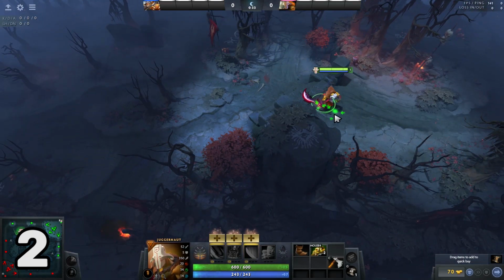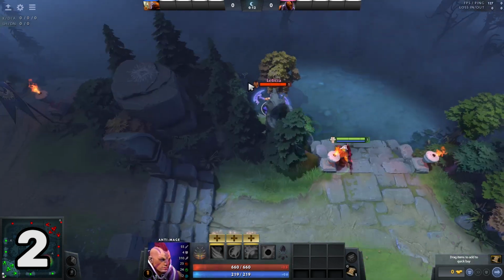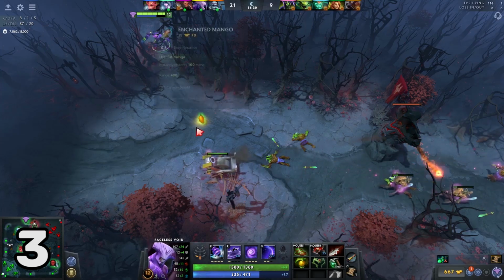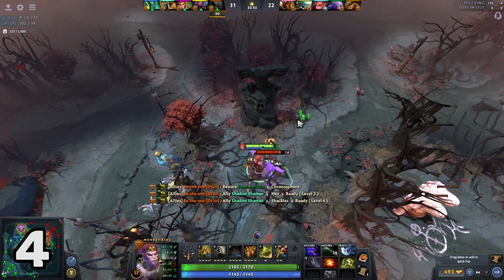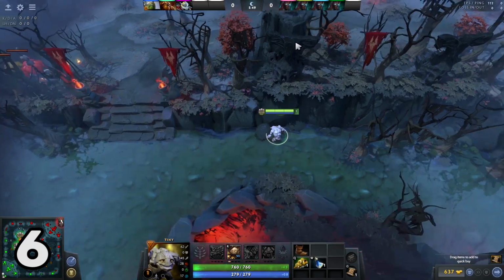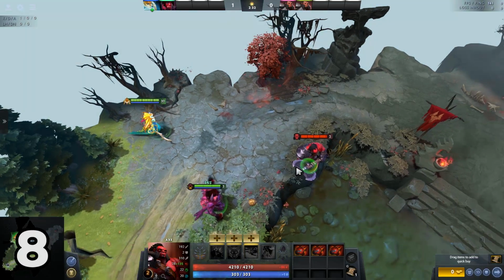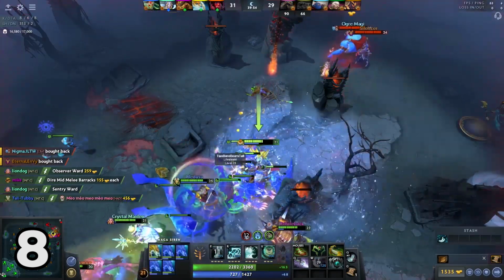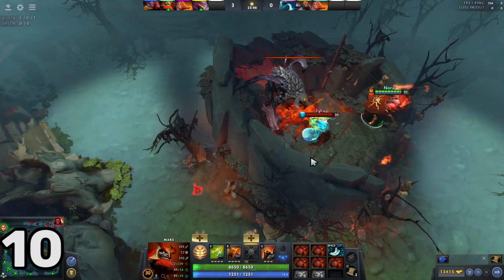10 JeBaits You Must Know in Dota 2